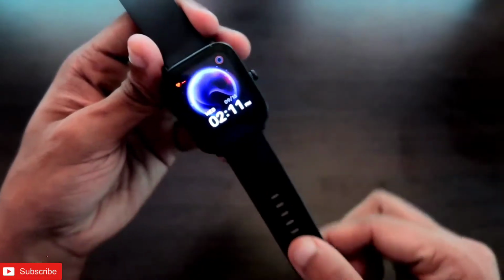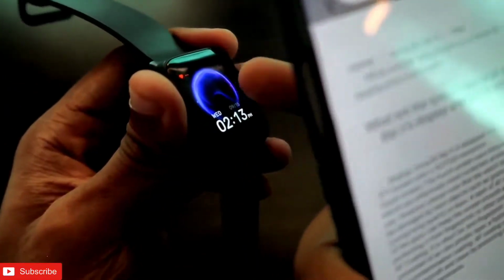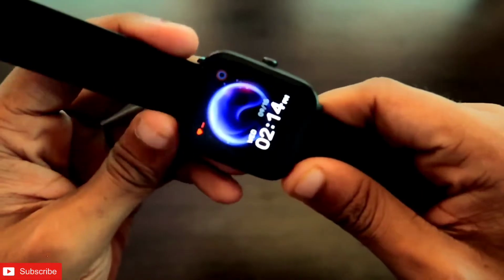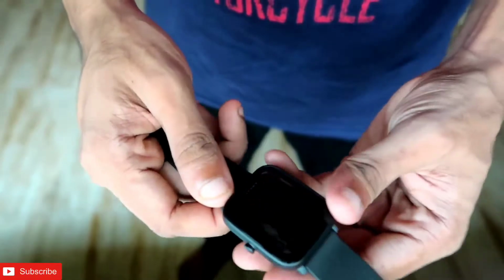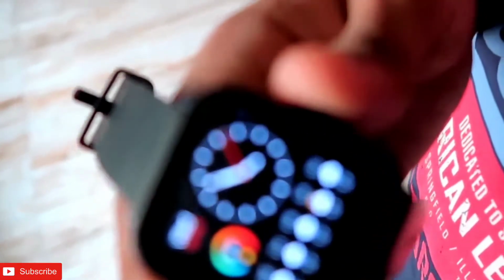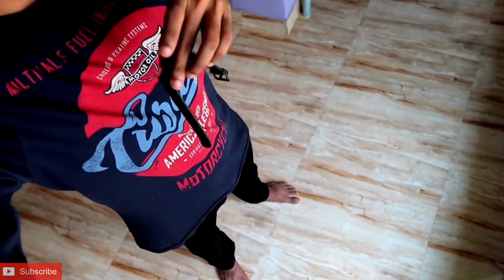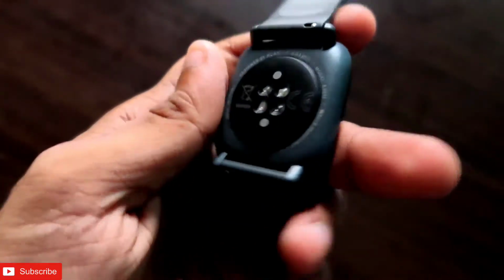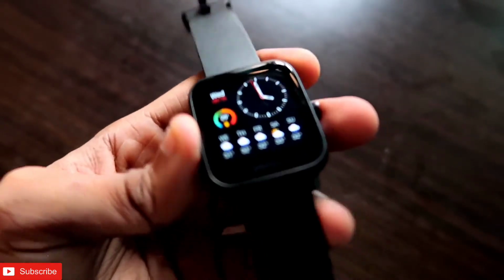Drop Test of Amazfit Bip U/Bip U Pro.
Hey guys in this video I am doing a drop test of the Amazfit Bip U/ Bip U Pro. Both watches has the same type of display so it should help us to know how durable the watch is.